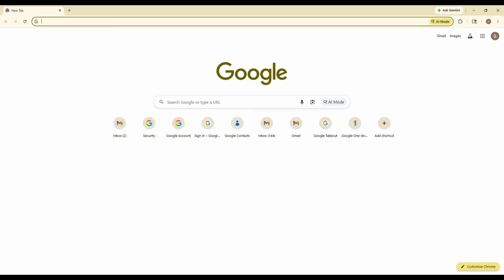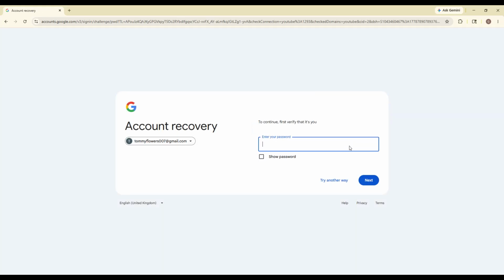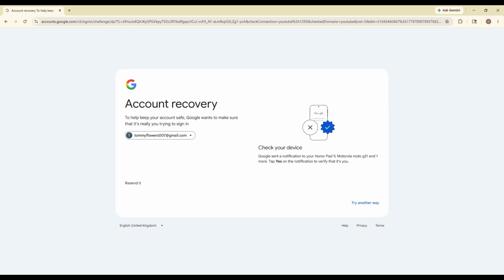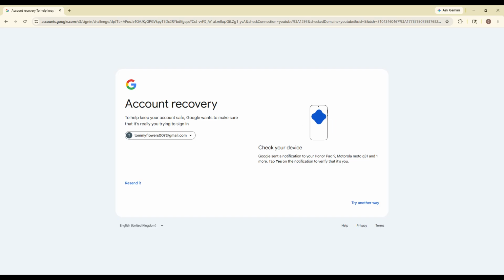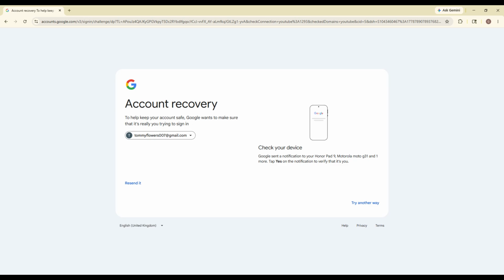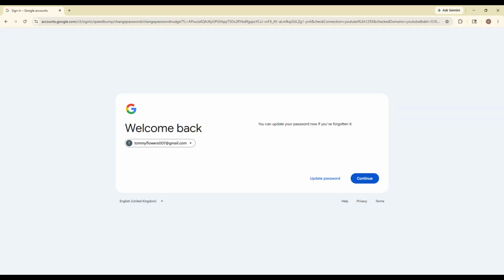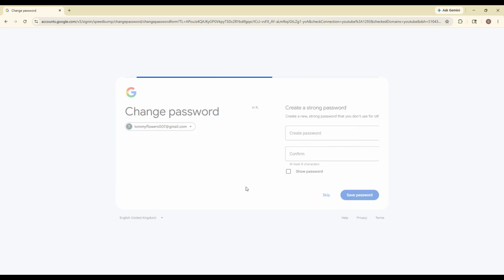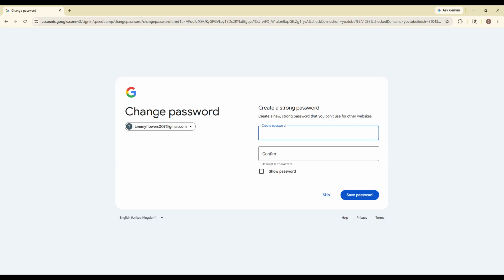How To Recover Gmail Account Without Verification Code (Easy Guide)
Learn how to recover your Gmail account without a verification code using Google’s official account recovery page. This step-by-step tutorial shows alternate recovery options, password reset steps, and how to sign back in safely.

🕚Timestamps:
0:00 Intro
0:18 Open Google Account Recovery Page
0:36 Enter Your Gmail Address
0:49 Click Next And Try Another Way
1:06 Use Recovery Email Or Trusted Device
1:31 Enter Previous Password Or Recovery Details
2:00 Create A New Password And Sign In
2:22 Final Security Tips

✍️What You'll Learn In This Video:
• How To Open Google Account Recovery Page
• How To Enter Your Gmail Address Correctly
• How To Use Try Another Way In Gmail Recovery
• How To Recover Gmail With Recovery Email
• How To Use A Trusted Device Or Google Prompt
• How To Use A Previous Password For Verification
• How To Answer Google Account Recovery Questions
• How To Reset Your Gmail Password After Recovery
• How To Sign In To Your Gmail Account Again
• How To Secure Your Gmail Account After Recovery

💡Pro Tips:
• Use a device and browser you have signed in with before.
• Try to remember your most recent passwords, not just the current one.
• Check your recovery email inbox and spam folder.
• If possible, complete recovery from a familiar location.
• Update your recovery phone and email after regaining access.